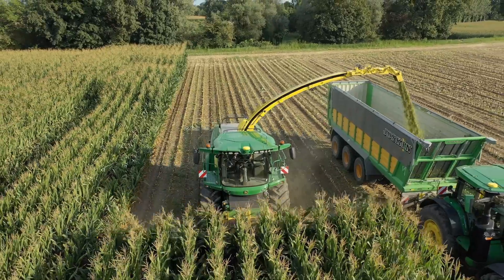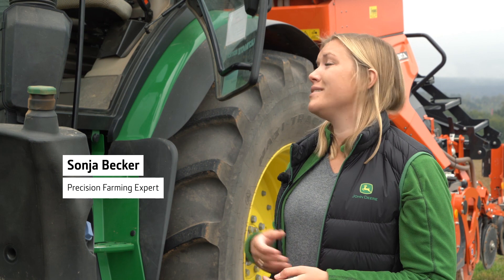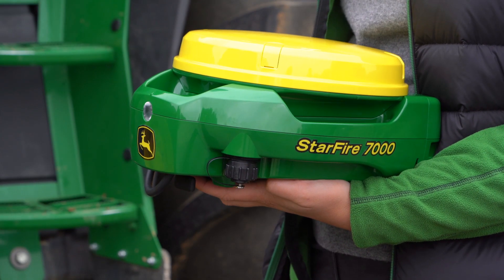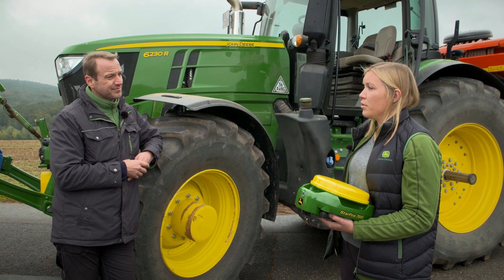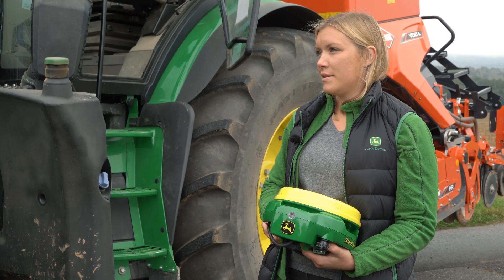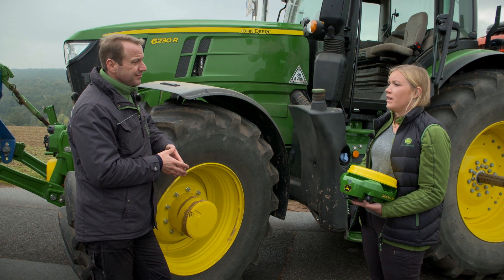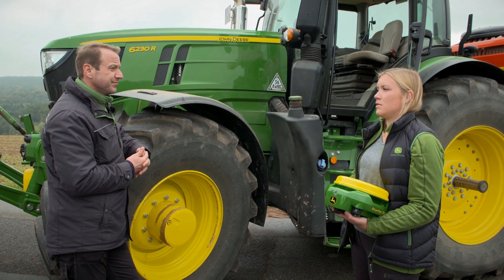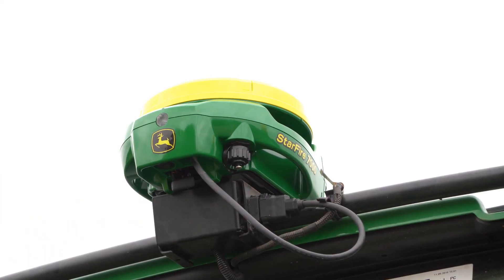Precision Ag Technology MADE EASY! │ StarFire™ 7000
With the SF7000 receiver, we offer farmers and contractors a suitable solution and make the entry into precision agriculture even easier and more simple than ever before. Management of field boundaries and guidance is easier with the NEW StarFire7000. Not only GPS and Glonass signals are available, but now also the Beidou and Galileo satellite. The SF7000 JOHN DEERE offers a completely new RTK signal with an accuracy of two and a half centimeters that works without any extra radio or cellular modem - we call it StarFire RTK.